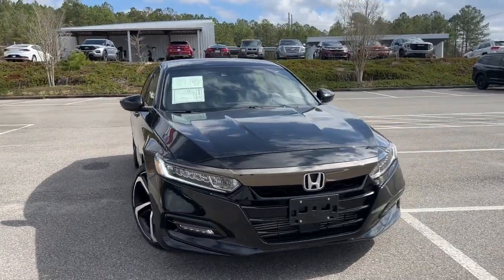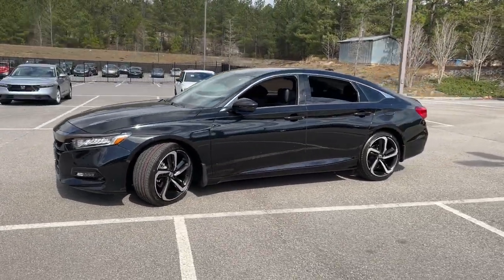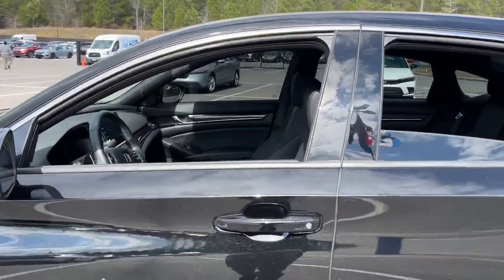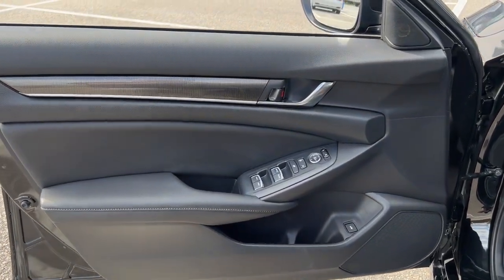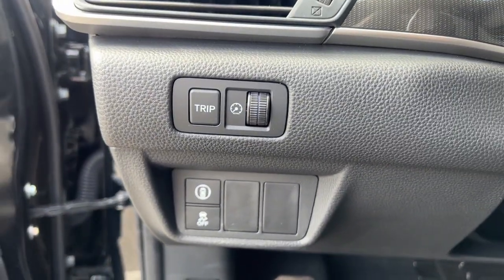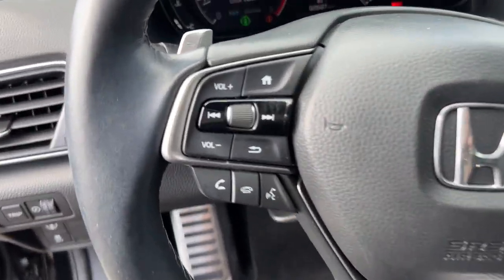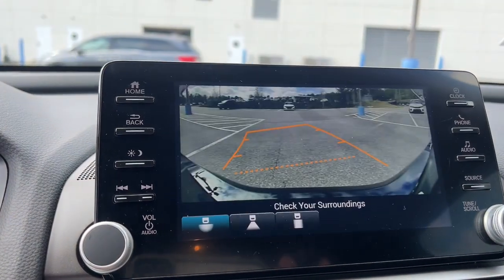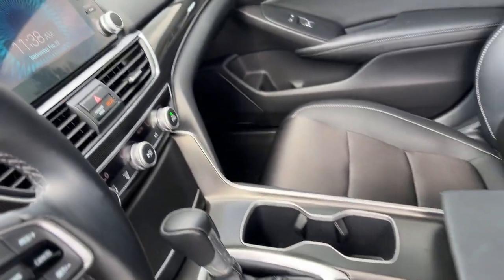2020 Honda Accord Aiken SC,North Augusta Augusta Evans Grovetown H10091A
Crystal Black Pearl Used 2020 Honda Accord Sport available in 550 Jefferson-Davis HWY, Warrenville, South Carolina at Honda Cars of Aiken. Servicing the Aiken, North Augusta, August, Evans, Grovetown area.

2020 Honda Accord Sport - Stock#: H10091A

Power Lift Gate Back Up Camera Bluetooth MP3 i Pod Adaptive Satelitte Radio Hands Free Calling Professionally Detailed Inside and Out. CARFAX One-Owner. Clean CARFAX. Odometer is 18228 miles below market average! -Want a fair price we have it.- Honda Cars of Aiken takes pride in serving our community that is why we use third party software to ensure our prices are the best value. We look at comparable vehicles within 150 miles to insure that our price is always a great value. All of our pre-owned vehicles are discounted several percent below current market values and are offered to you at our lowest price. Be sure to ask for a complimentary market report on any of our pre-owned vehicles. We will provide you a Carfax vehicle history report a comprehensive 100-point inspection and no surprises for your peace of mind. Honda Cars of Aiken is a family owned dealership and our number one goal is to treat you like family. Call or stop by for a visit today.brbrbrAs you do your comparison shopping you will see Honda Cars of Aiken offers some of the best values in the market. We will provide you a Carfax Comprehensive Vehicle Inspection and how we arrived at the price. Call or Stop by and see Mark Owen or Mike Whisenant at Honda Cars of Aiken in Aiken South Carolina. Prices shown excludes tax tag registration and title and includes $499.50 Administrative Fee.brbrHondaTrue Certified Details:brbr  * Vehicles purchased within New Vehicle Limited Warranty period: extends New Vehicle Limited Warranty to 4 years*/48000 miles*. Honda Care Motor Club Partner for 1 year/12000 miles. Up to two complimentary oil changes within the first year of ownership. SiriusXM 90-Day Trialbr  * Roadside Assistancebr  * Transferable Warrantybr  * 182 Point Inspectionbr  * Limited Warranty: 12 Month/12000 Mile (whichever comes first) after new car warranty expires or from certified purchase datebr  * Warranty Deductible: $0br  * Powertrain Limited Warranty: 84 Month/100000 Mile (whichever comes first) from original in-service datebr  * Vehicle History